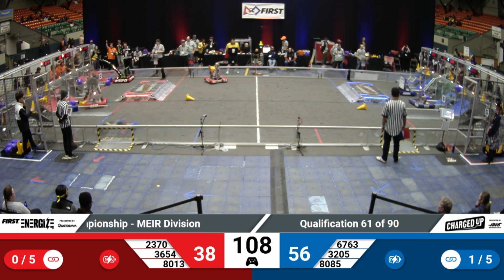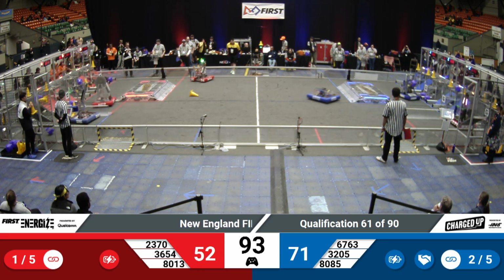QM61 2023 New England FIRST District Championship MEIR Division